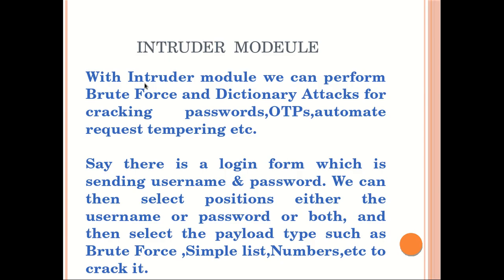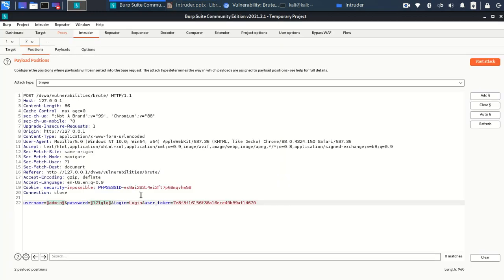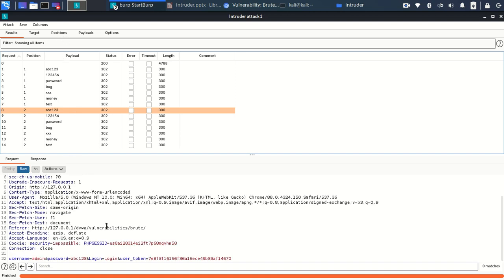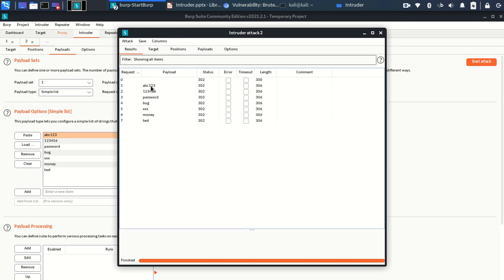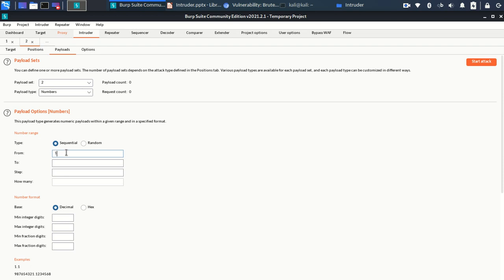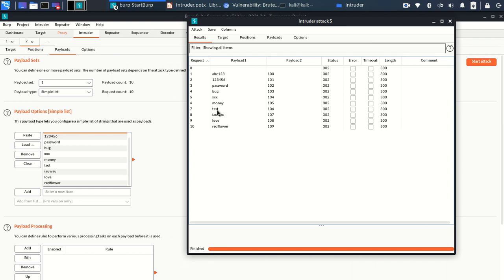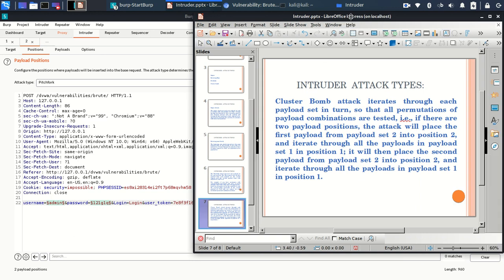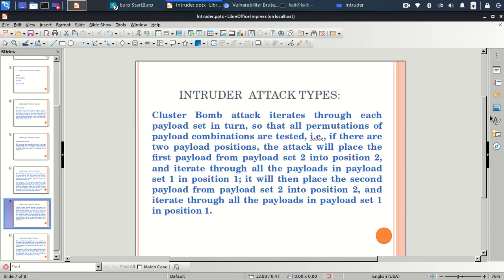Intruder attack types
A brief demonstration of all the Intruder attack types. sniper, battering ram, pitchfork and cluster bomb attack.